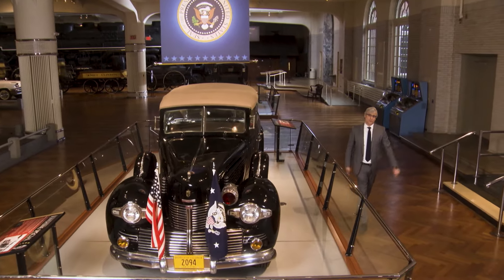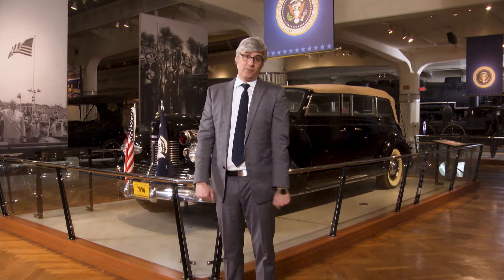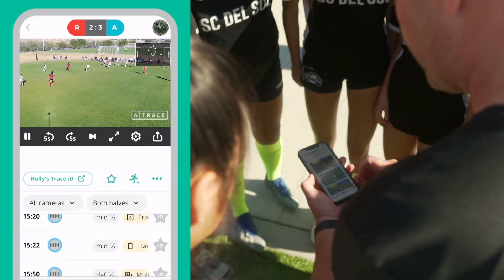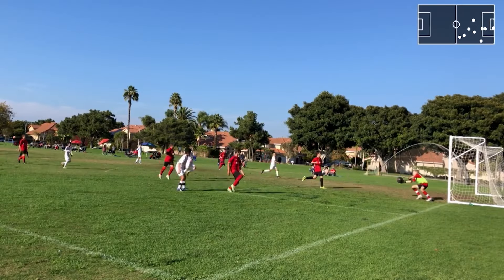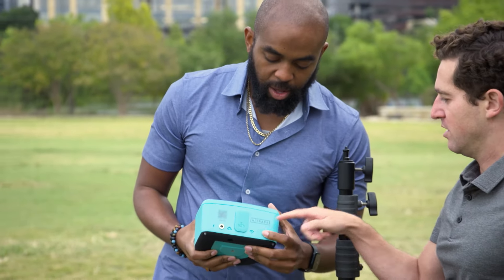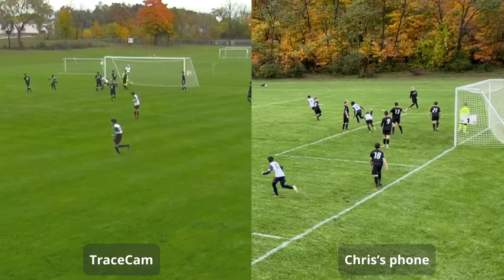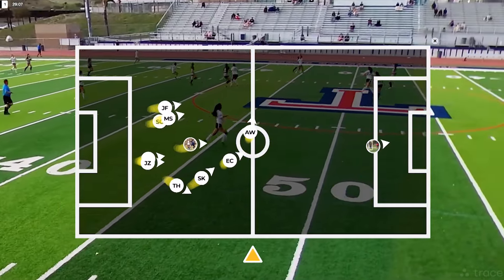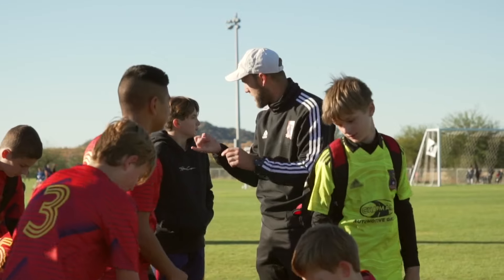AI-Powered Sports Camera | The Henry Ford’s Innovation Nation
On this segment of The Henry Ford’s Innovation Nation, Albert Lawrence meets with David Lokshin, CEO and co-founder of Trace, to learn more about a sports camera that automatically highlights individual players.